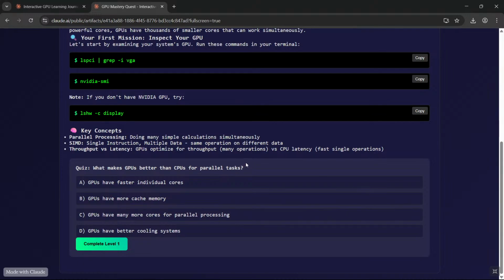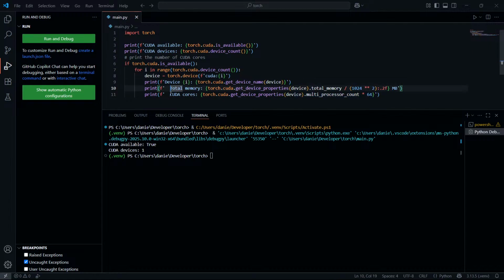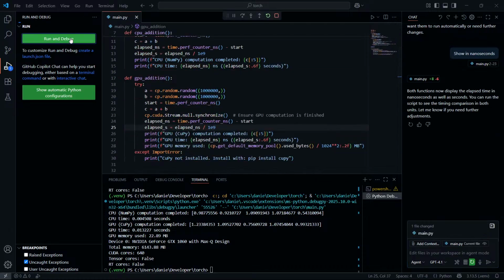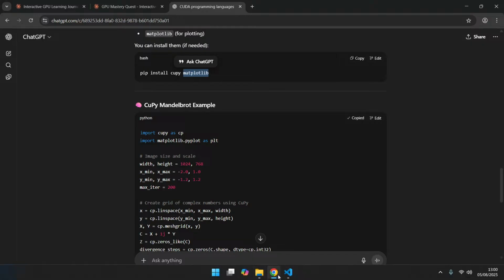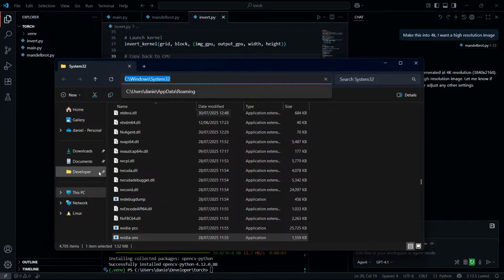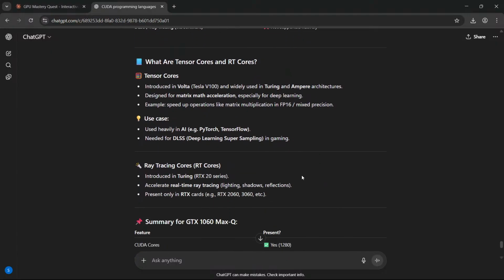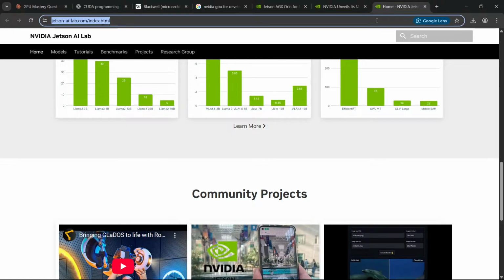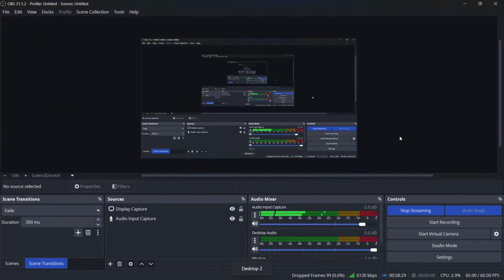GPU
Learning about GPUs